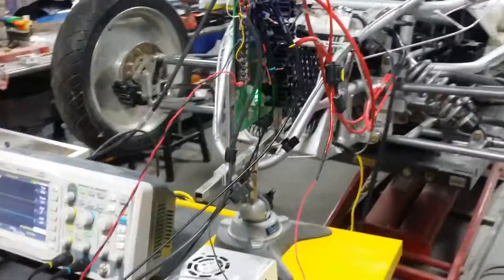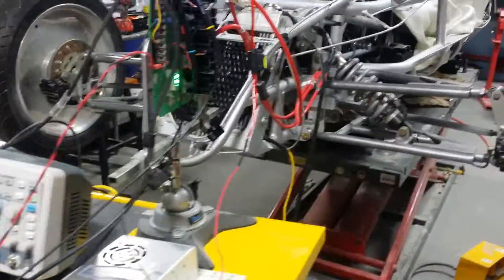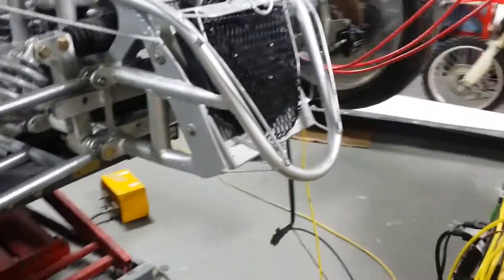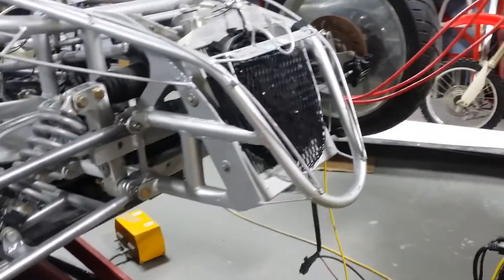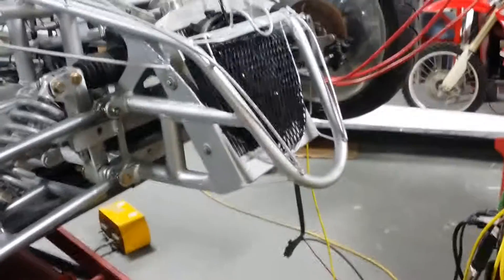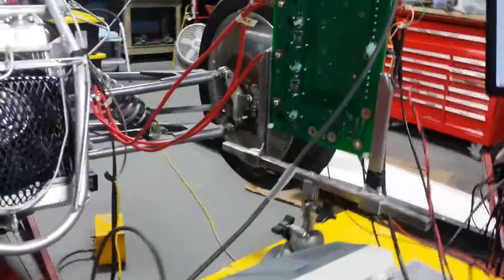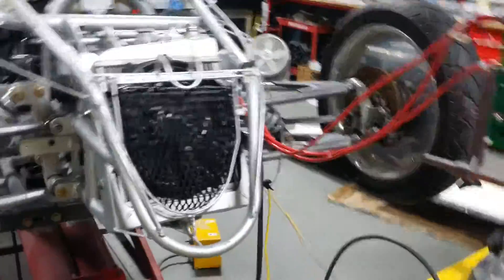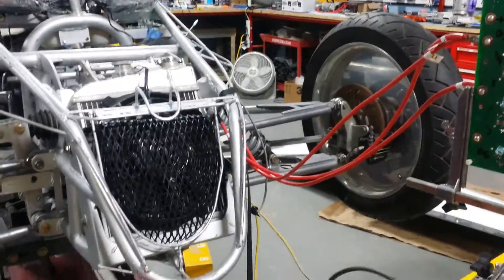October 28, 2015